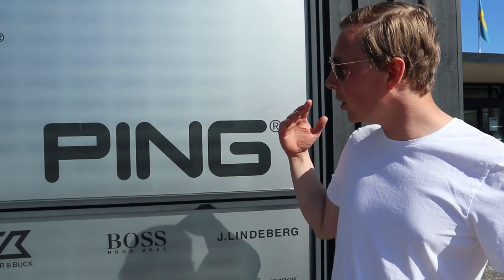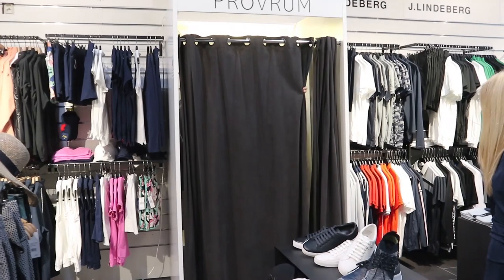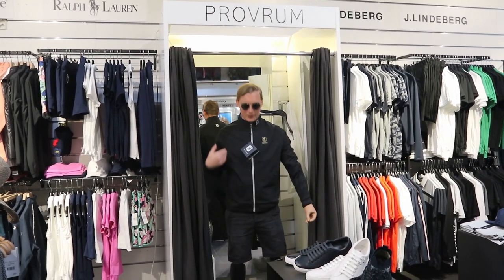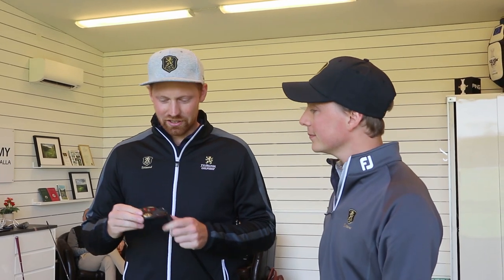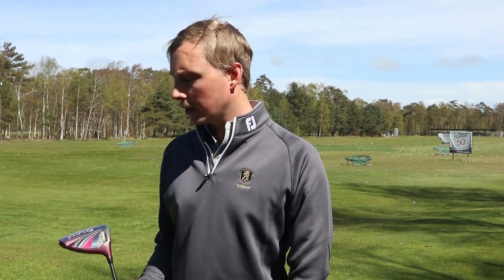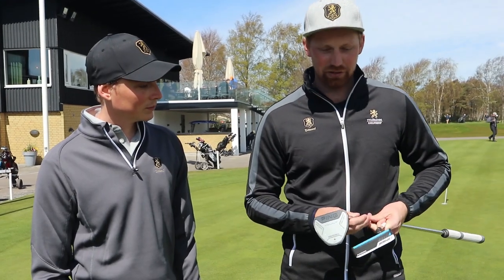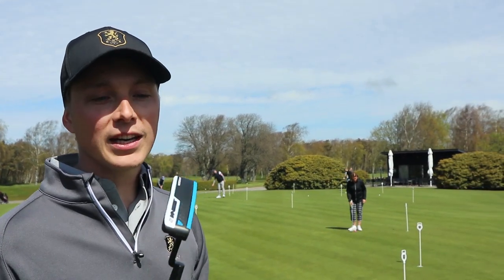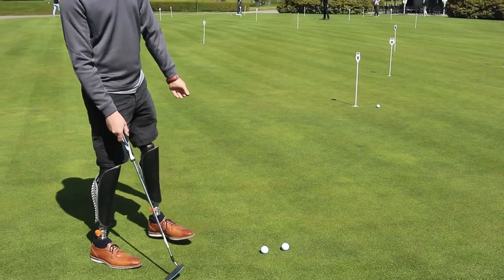Equipped for golf as an amputee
Hi everyone!

I wasn’t satisfied with the prosthetic solutions on the market, so I started my own prosthesis company that creates smarter and more user freindly innovations.